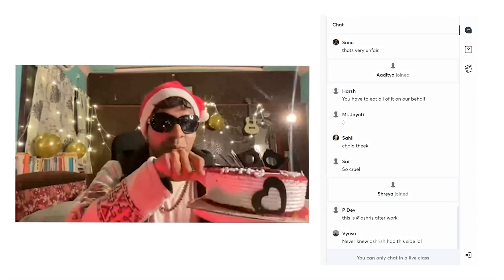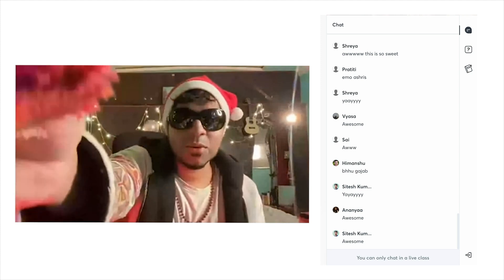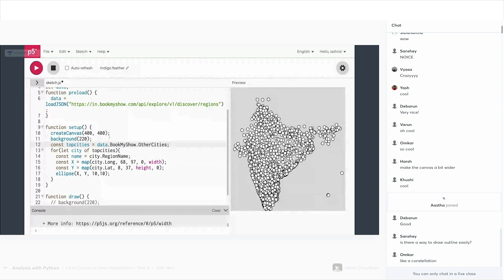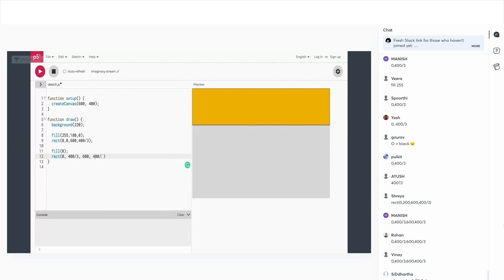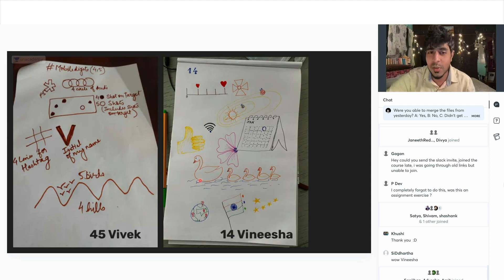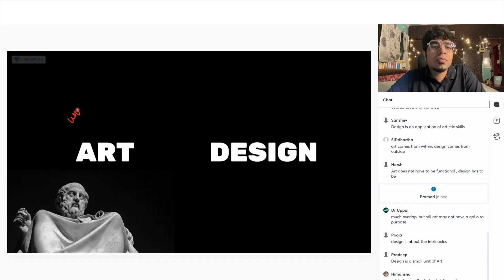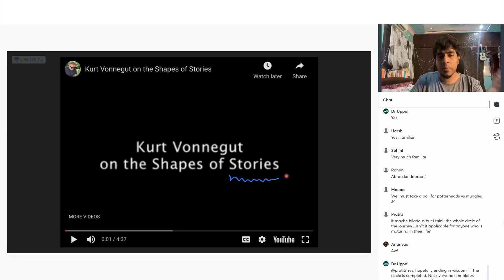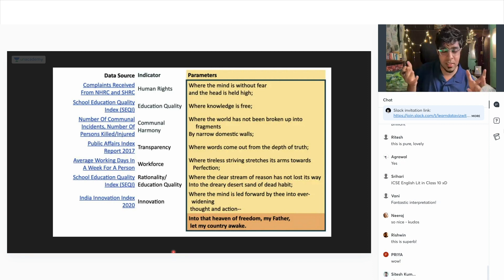Learn Data Visualization with India in Pixels Season 1 Highlights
Our first live cohort of Learn Data Visualization with India in Pixels just ended yesterday.

Six weeks of learning data, analysis, design, collection, and storytelling. Congratulations to everyone who walked this journey with me 🥳

Sharing a montage of our course highlights!